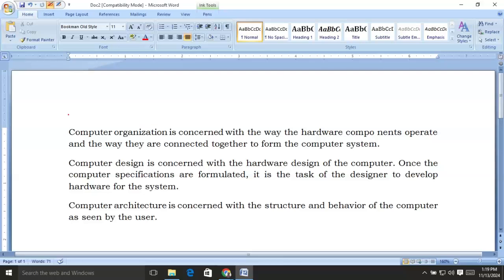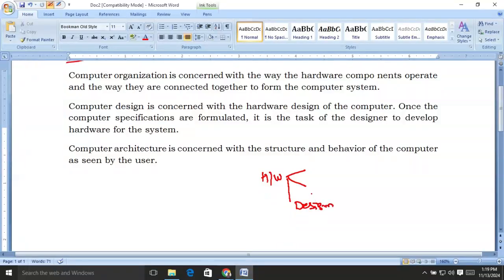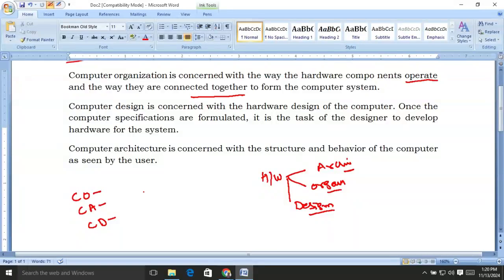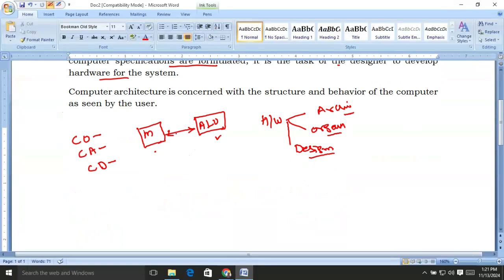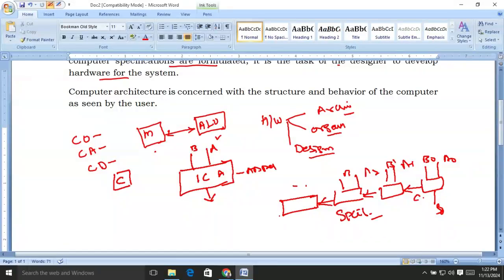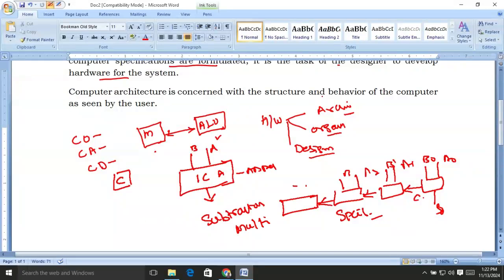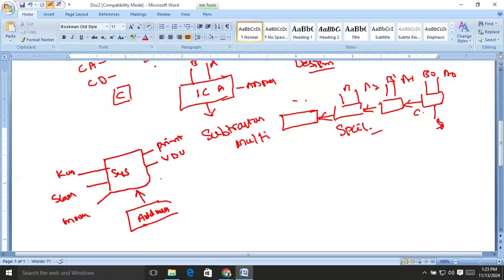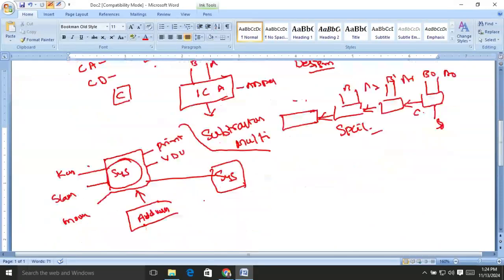DIFFERENCE BETWEEN CO/ CA/ CD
This video describes the basic differences between Computer Organization, Computer Architecture and Computer Design